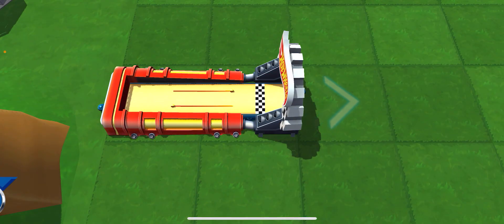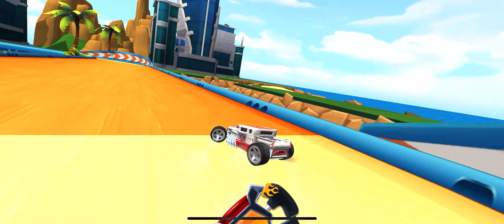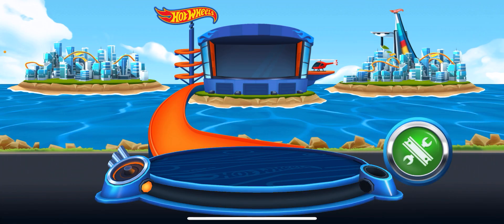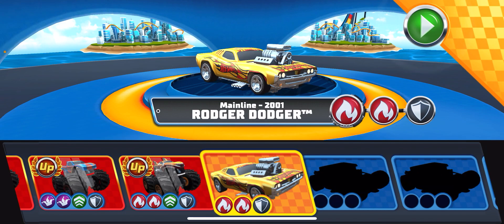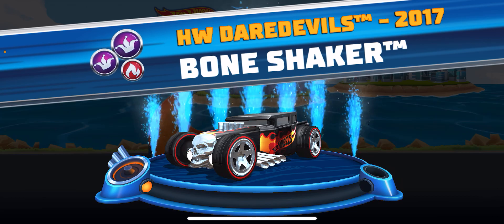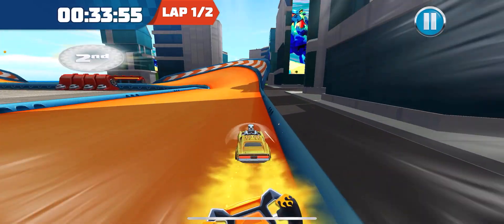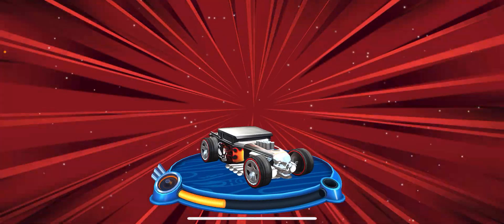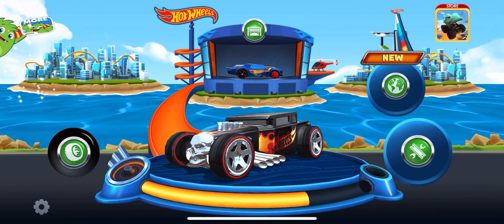Pot wheels 🛞 unlimited